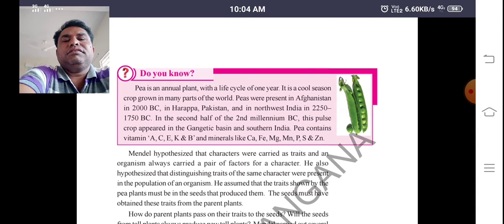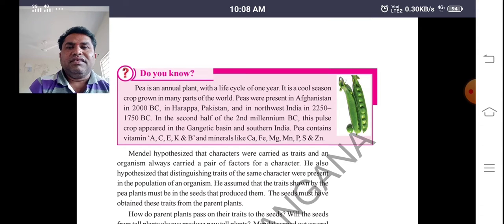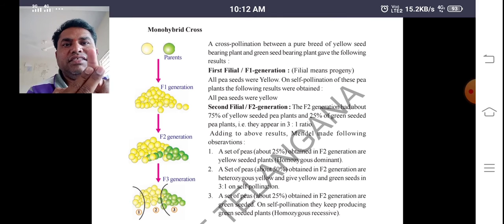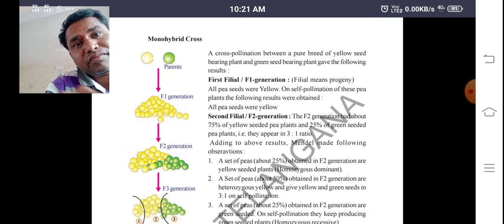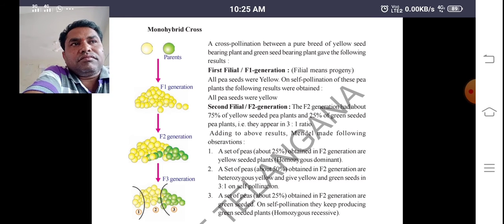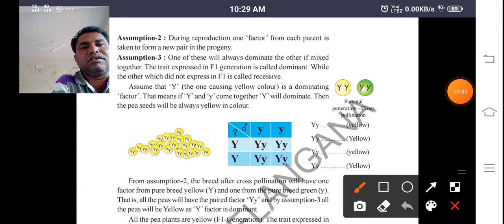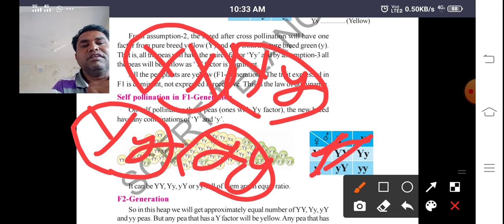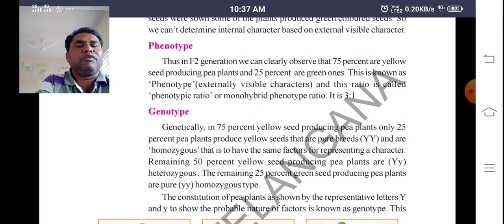Biology ll class 10 ll chapter 8 ll Heredity ll part 2 ll Ramu